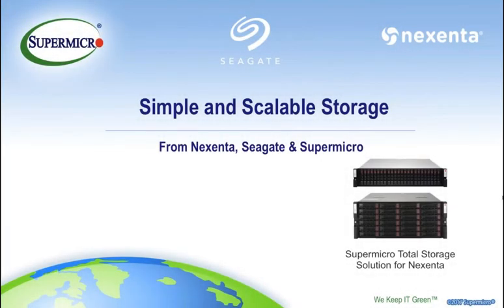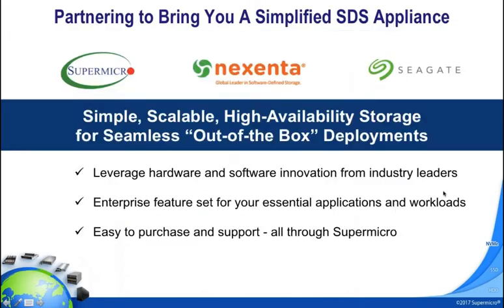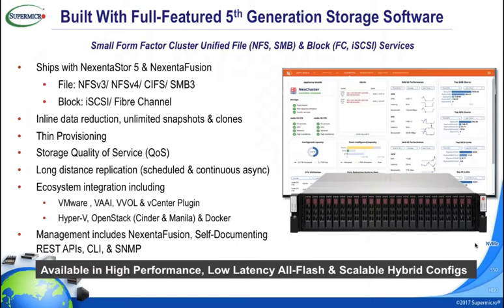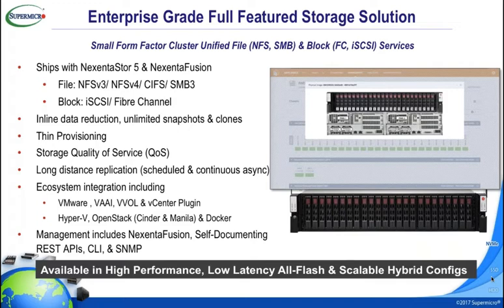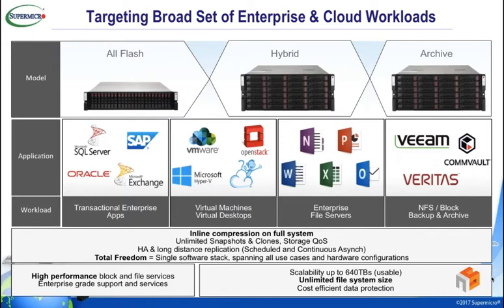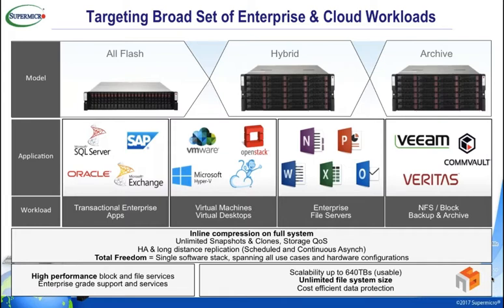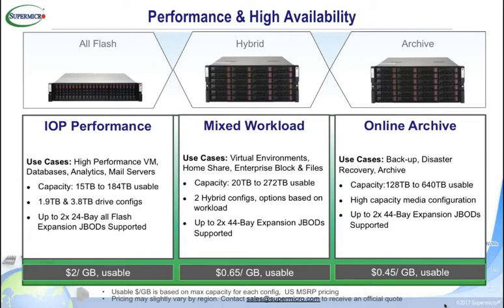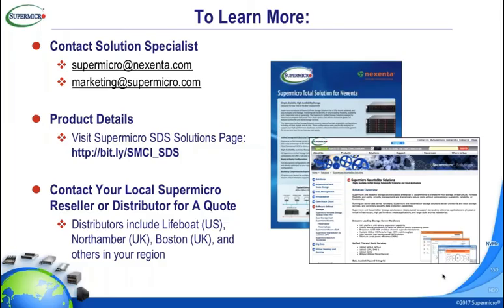Supermicro Unified Storage Appliance powered by Nexenta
Data management can be complex, time-consuming and expensive - but it doesn't have to be. Supermicro, Seagate, and Nexenta have teamed up to address these issues with a flexible, scalable storage appliance that offers seamless deployment and management. This purpose-built, small form factor cluster delivers enterprise-grade, full-featured unified file and block storage services for your business.